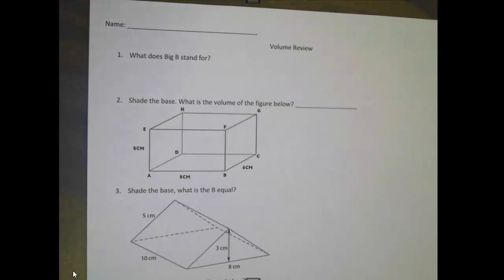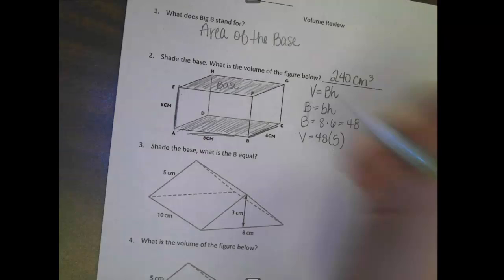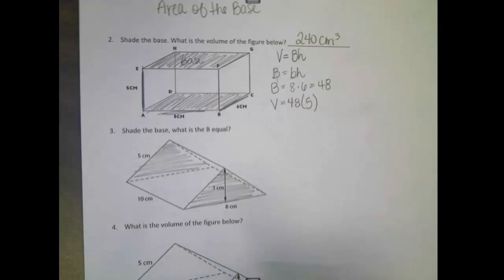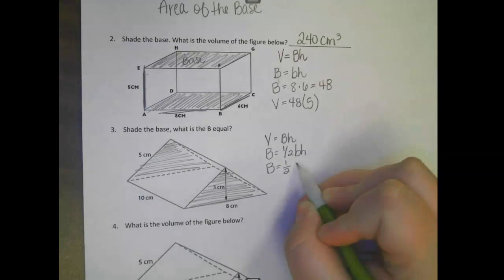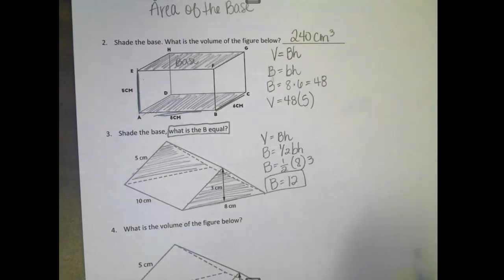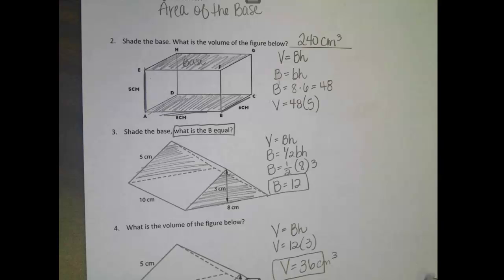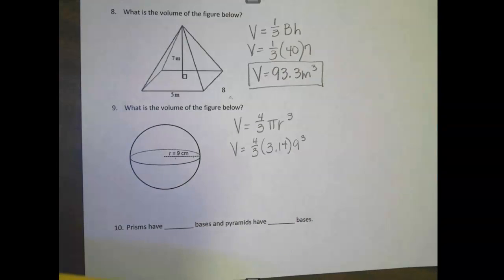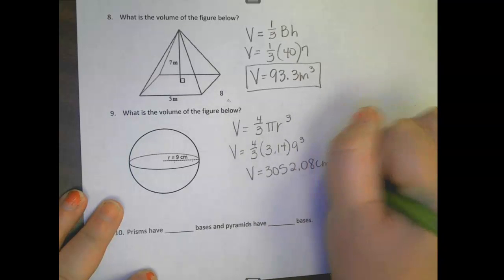Math volume review